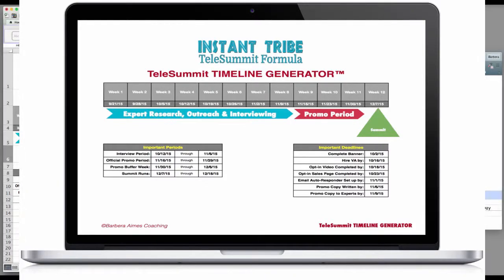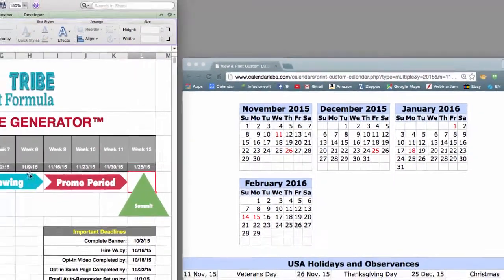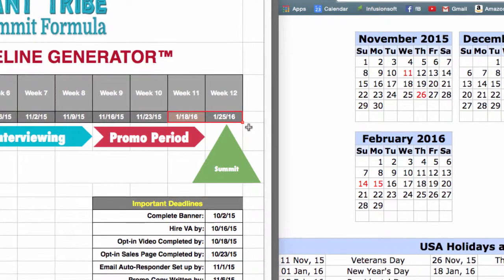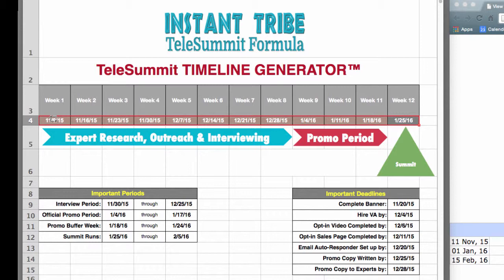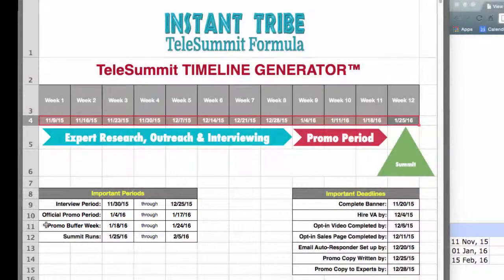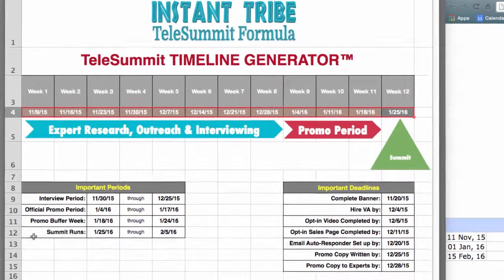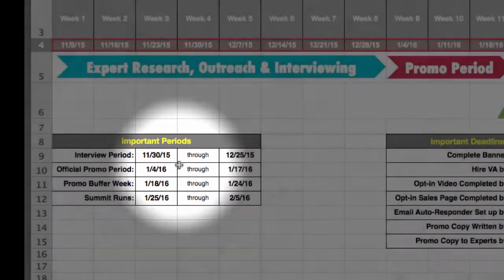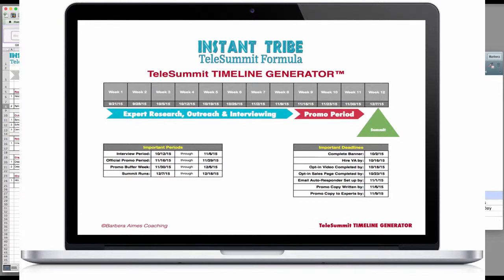Timeline Generator Instructions Updated